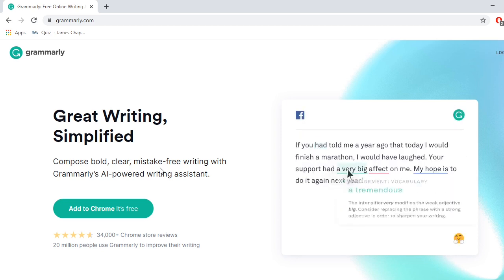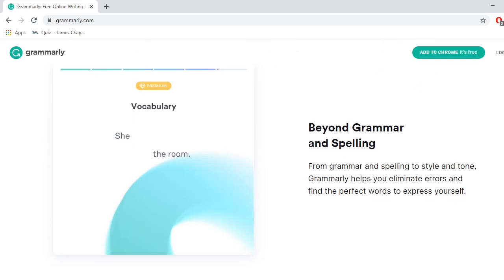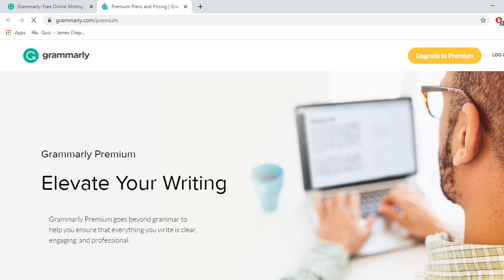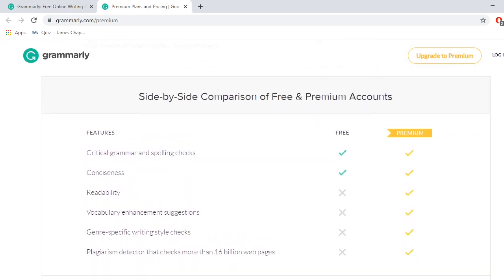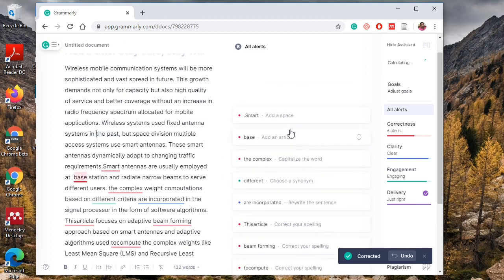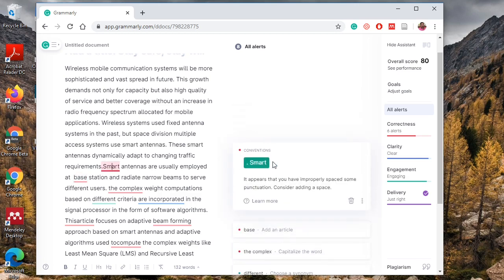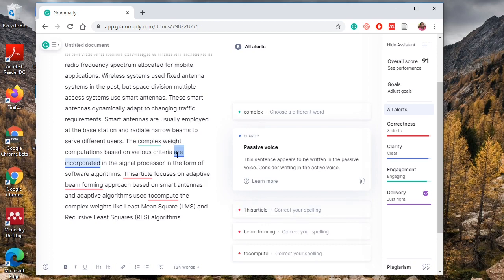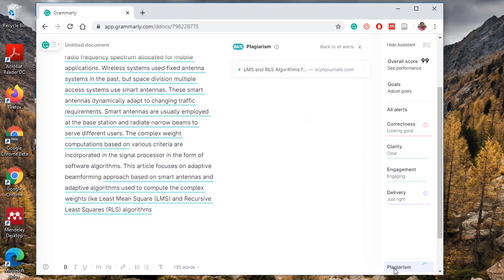Checking your grammar using Grammarly